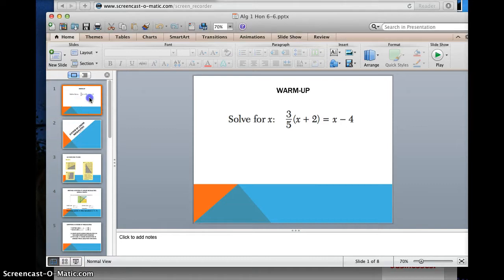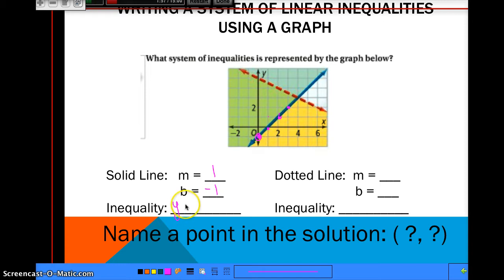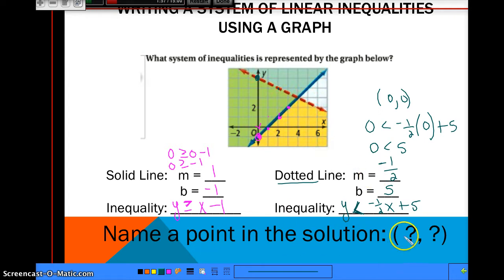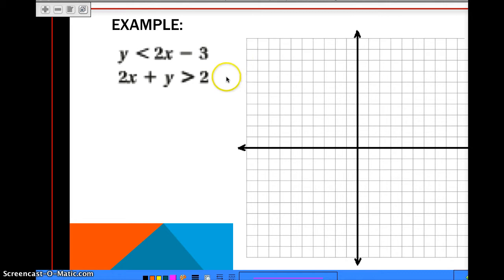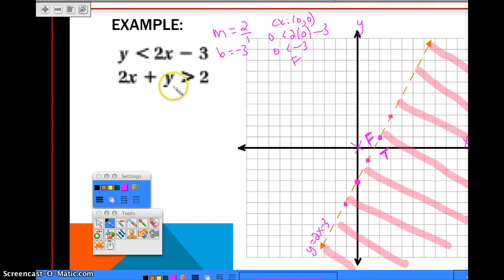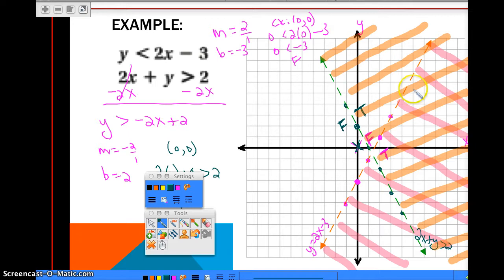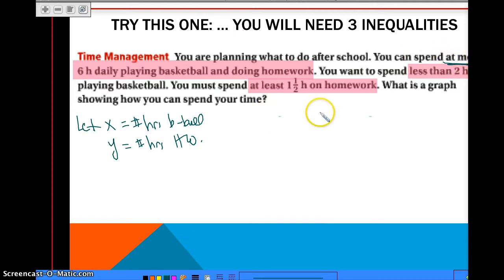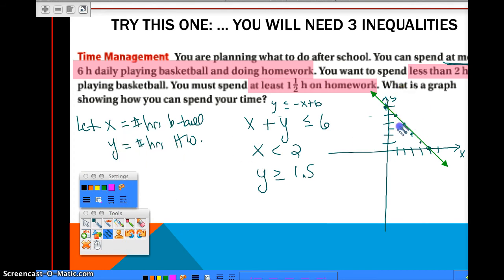Algebra 1 6.6